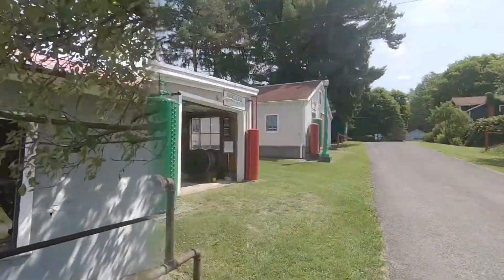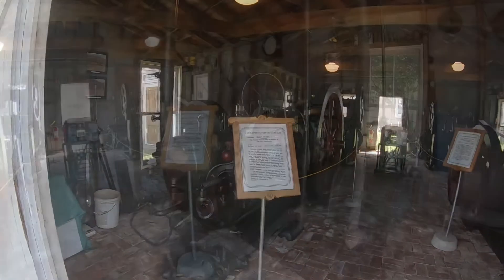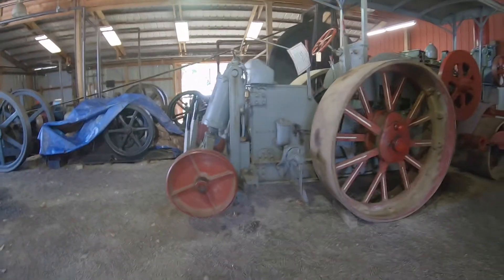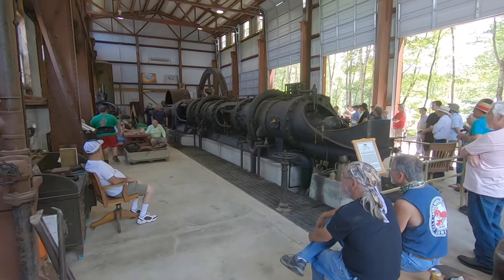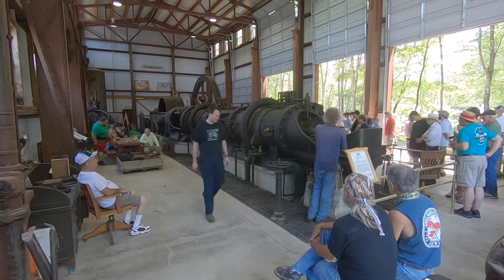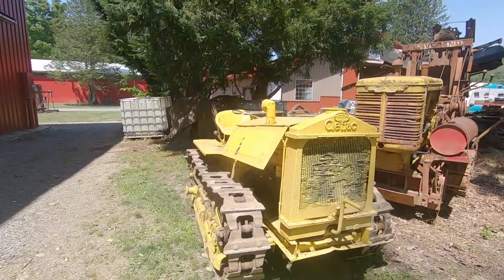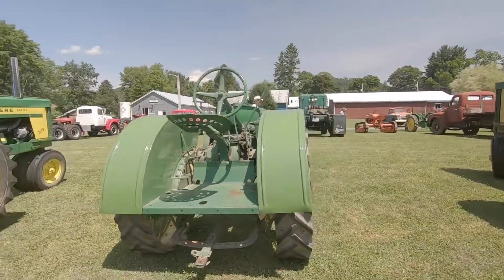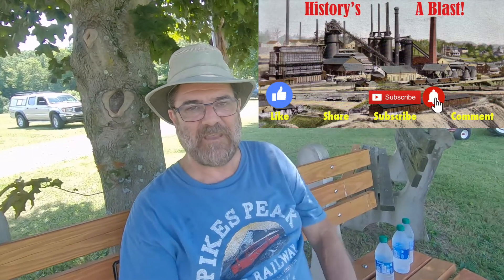Gears, Cylinders & Flywheels: Coolspring Power Museum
We visit the Coolspring Power Museum, in Coolspring, PA during a special exhibition weekend on July 18, 2020.  The museum's extensive collection of natural gas-fueled stationary engines and the machines they power takes us on a journey in time back to the late 19th and early 20th centuries and Pennsylvania's oil and gas fields.  The main attraction is a massive 75-foot long, 600 HP gas engine once used to keep pressure in a natural gas pipeline.